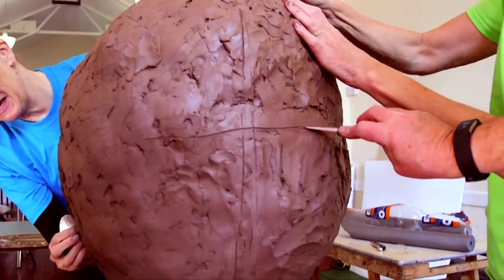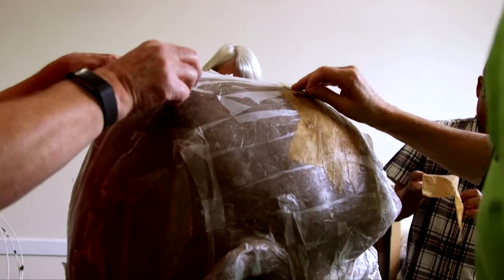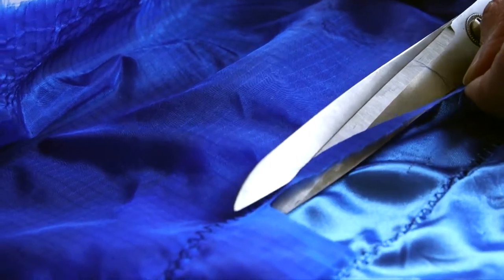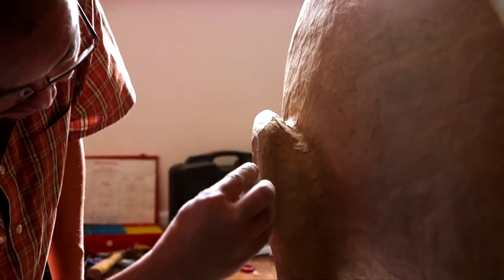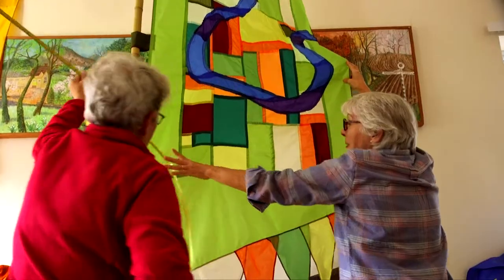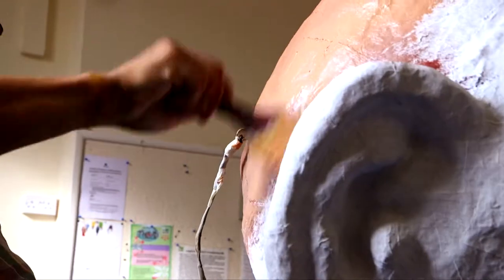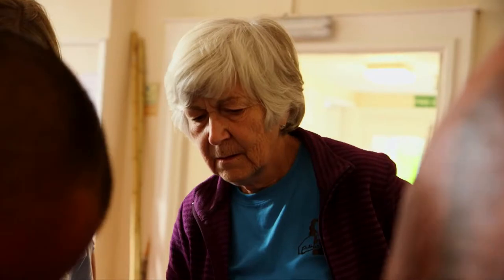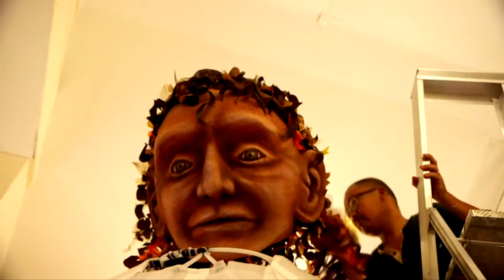The Making Of Septimus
Septimus is the Shrewsbury Giant made in a two-week giant puppet and banner residency. Thingumajig Theatre directors Kathy and Andrew Kim worked with Shrewsbury Morris and some local volunteers to design and make a set of six processional banners and a giant puppet based on a new local legend about a cobbler who saves Shrewsbury. Shrewsbury Morris created new tunes and bespoke dances to welcome this giant.

This giant and banners are now a part of the dance team's repertoire and they will make special appearances a few times a year in what will now be a new tradition.

This project was supported by an Arts Council England National Lottery Project Grant and Shrewsbury Town Council.